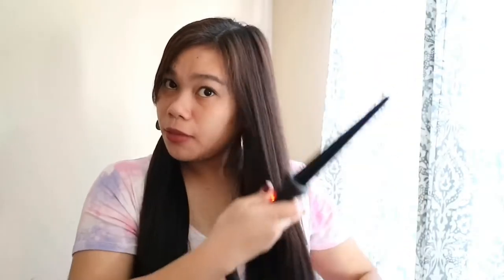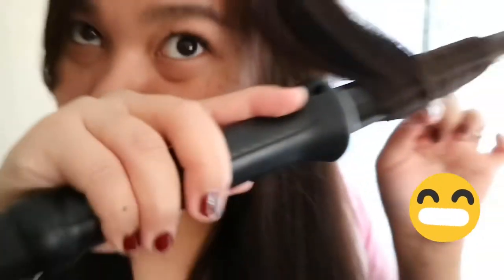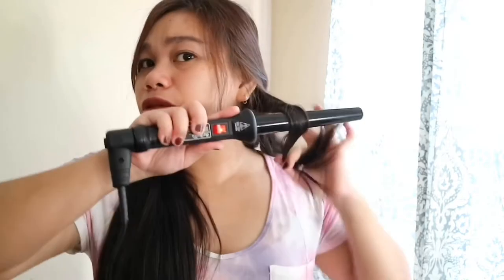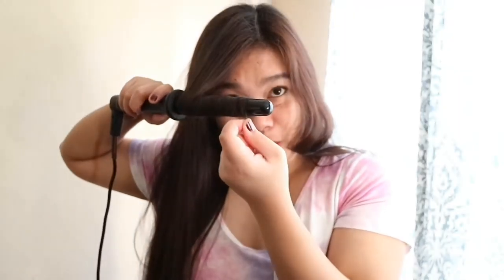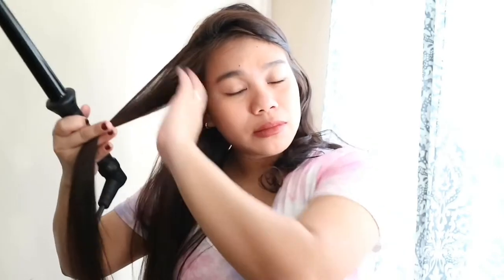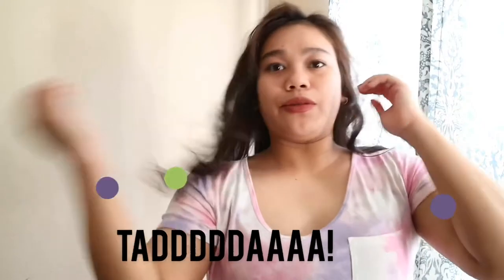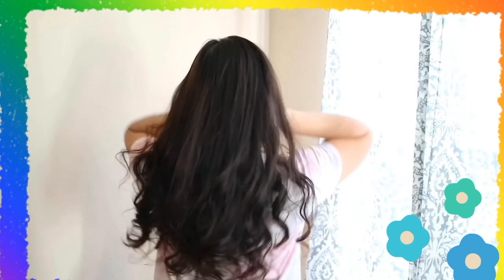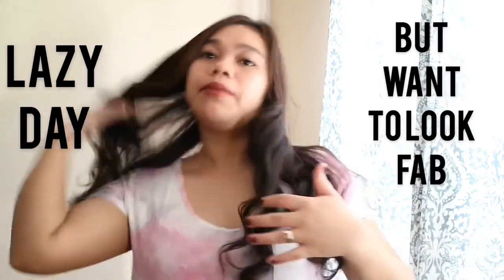HOW I CURL MY HAIR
Hi guys, I finally filmed a how i curl my hair video It’s a lot easier than it looks.😅

I hope you enjoyed and find this video helpful!Xoxo

App that i used to edit:
INSHOT
IMOVIE
CANVA

Musician: Jef

Musician: @iksonofficial